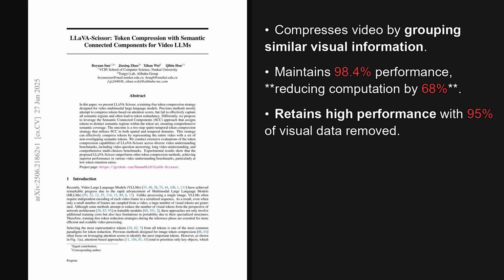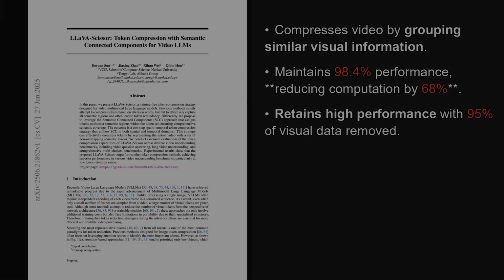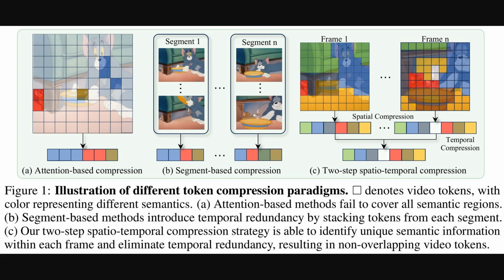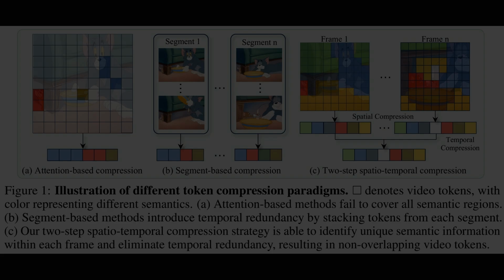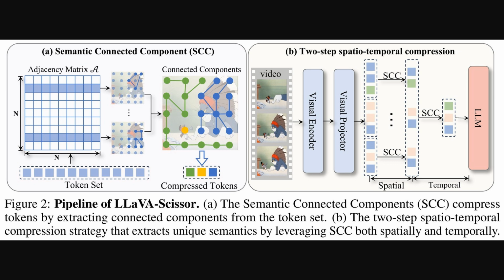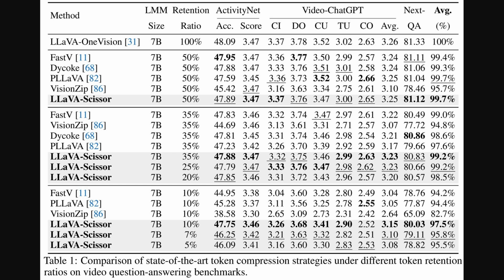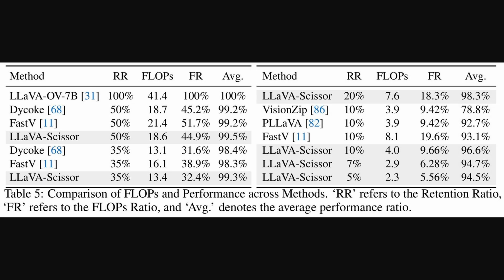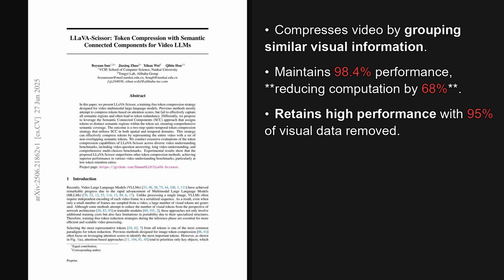LLaVA-Scissor: Semantic Video Compression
In this AI Research Roundup episode, Alex discusses the paper:
'LLaVA-Scissor: Token Compression with Semantic Connected Components for Video LLMs'
Video Large Language Models (VLLMs) often struggle with high computational costs from processing redundant visual tokens. This paper introduces LLaVA-Scissor, a training-free strategy to tackle this problem by compressing tokens efficiently. The core innovation is the Semantic Connected Components (SCC) method, which groups tokens into distinct semantic regions based on their similarity. These groups are then aggregated into single representative tokens, drastically reducing the token count. This two-step process first compresses tokens spatially within each frame and then temporally across the entire video, making VLLMs more efficient without extra training.